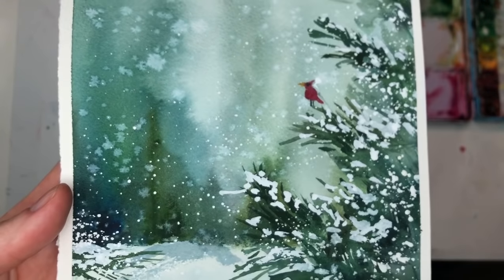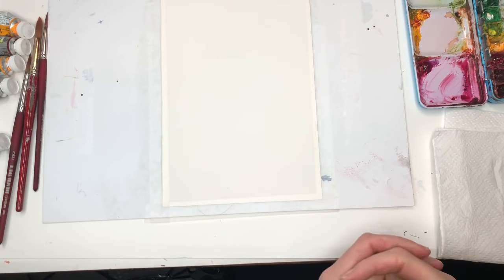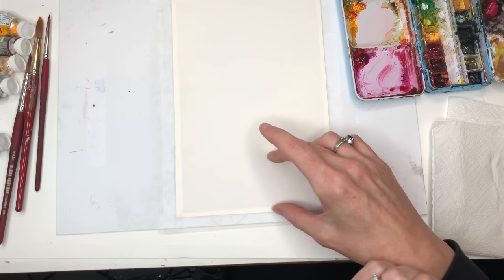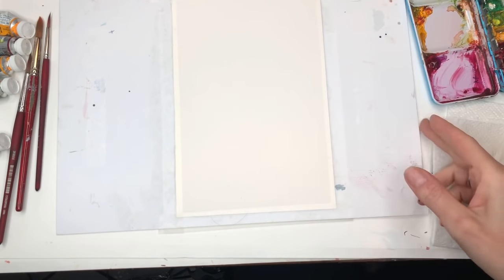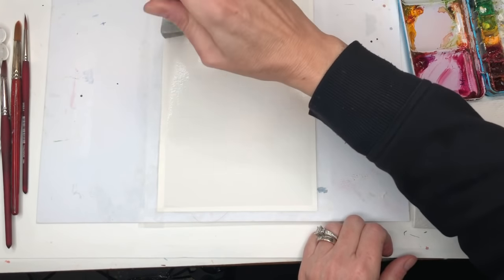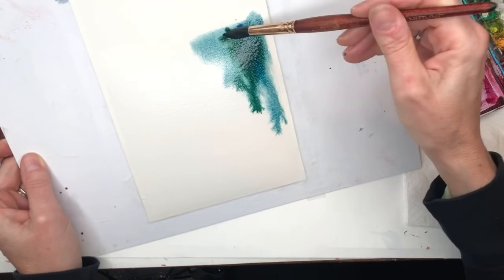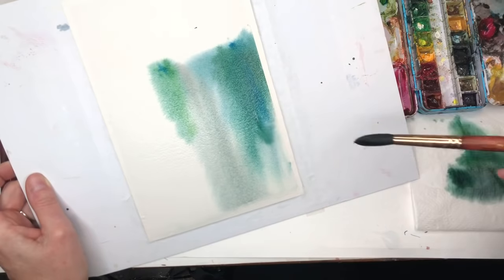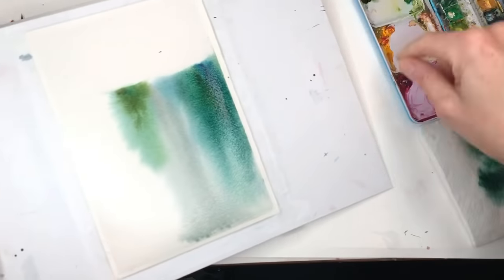EASY Winter ❄️ Landscape in Watercolor/Christmas Card Ideas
Hey guys here is a super easy abstract Winter Watercolor tutorial for any beginner! Yes you can do this!! I show you step by step how to do the wet on wet and paint the trees!

Supplies: Supplies:
Holbein watercolor: Prussian blue, black, white , quinachradone magenta, vandyke brown, olive green, cadmium yellow deep,
 Princeton  no. 4 &8 long round"velvet touch, flat craft brush, Princeton liner brush, Princeton no. 12 Neptune brush
white gouache

Ellen